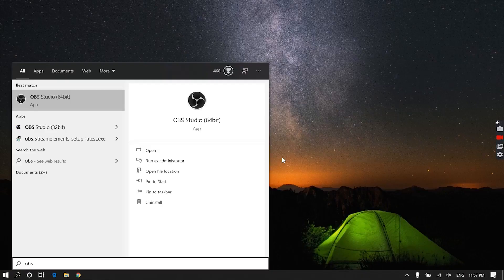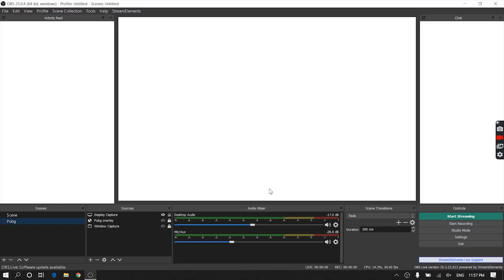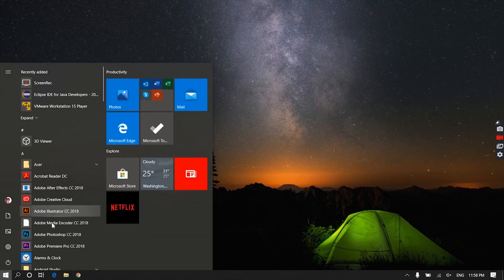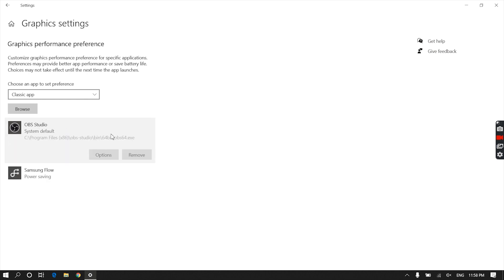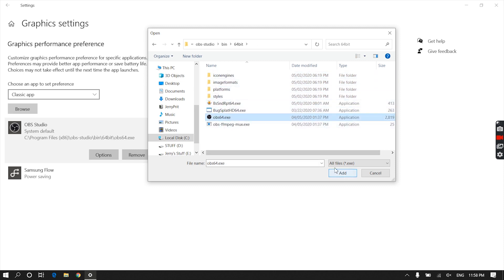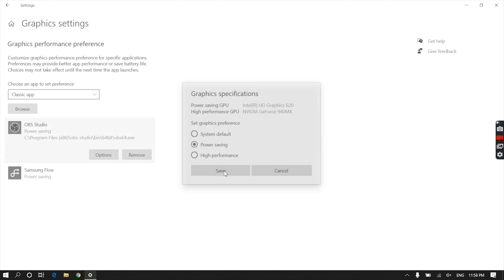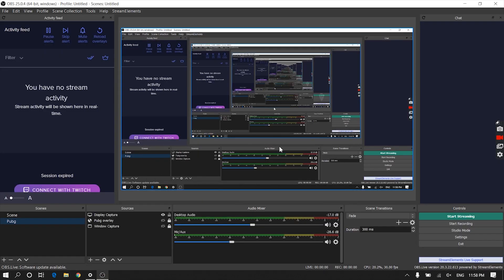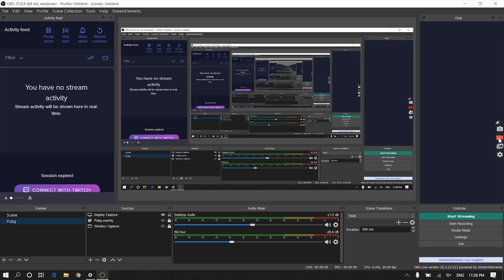OBS Black or White Screen Fix on Windows 10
This video will guide you on how to fix the black screen or white screen problem of OBS Studio on Windows 10 on any laptop.

And if you have any queries, questions comment them.